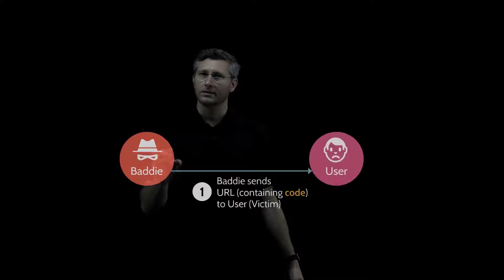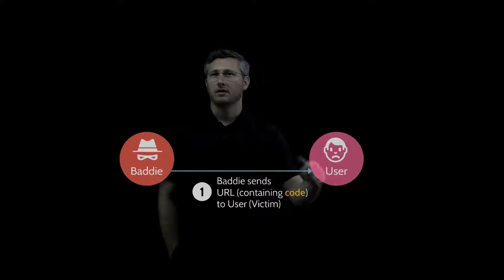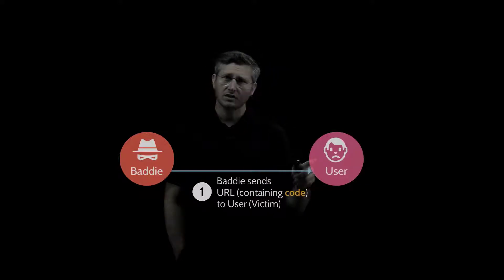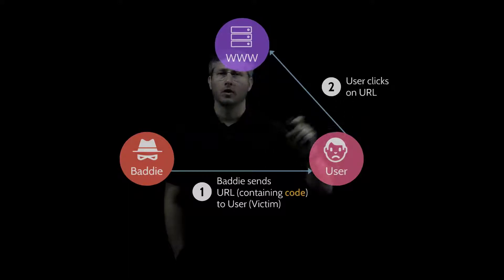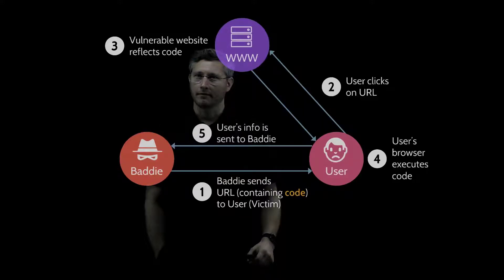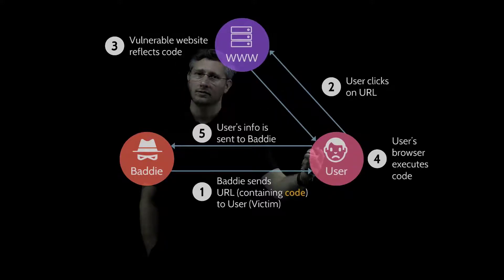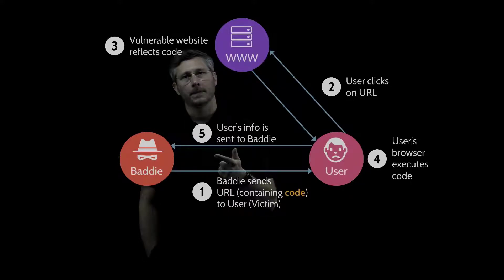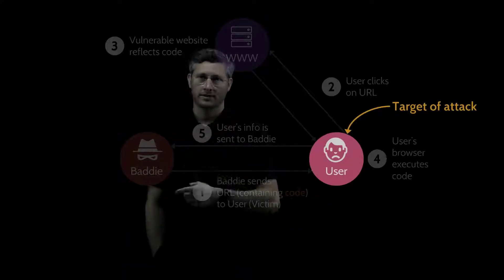Reflected XSS (Cross-site Scripting) | CISSPAnswers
A brief explanation of reflected cross-site scripting from the perspective of key knowledge for the CISSP & CCSP exams.